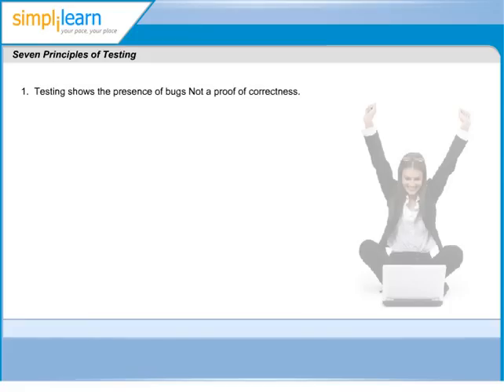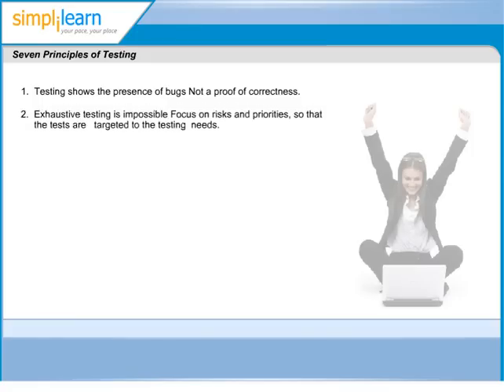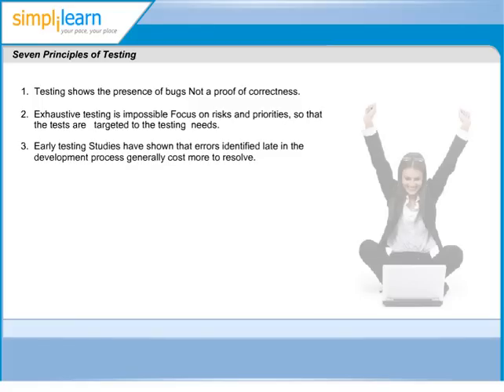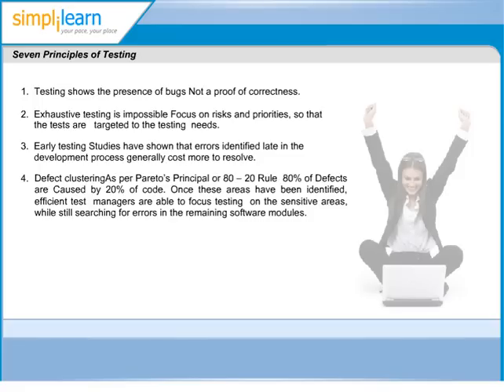7 Principles of Software Testing | Software Testing Videos | Software Testing Training Online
Simplilearn, a leading global training provider & pioneer of the Blended Model [Classroom + Online Learning] Training for CTFL ) Certification Exam, is conducting a 2-day full-time intensive CTFL Software Testing Certification Training.

Prepare for International Software Testing Qualifications Board ISTQB® Certified Tester Foundation Level CTFL® exam with CTFL training
Simplilearn is an Indian Testing Board affiliated Examination Center and a global leader in professional certification for PMP, PMI-ACP, PMI-RMP, CTFL, ITIL, Six  Sigma, CAPM, CSM, ITSM, PRINCE2, CISA, COBIT, MS Share Point, MS Project and Cloud computing. More than 30,000 professionals across 136+ countries including training  aspirants from the world's leading Fortune 500 companies have used our learning methodology to grow their careers.

✅Key features
- 20+ real-life projects on integrated labs

✅Skills Covered
- DevOps Methodology
- Continuous Integration
- Continuous Delivery
- Configuration Management
- Containerization
- DevOps on Cloud
- Source Control
- Deployment Automation
- Cloud Platforms